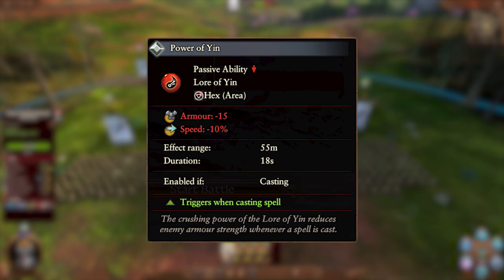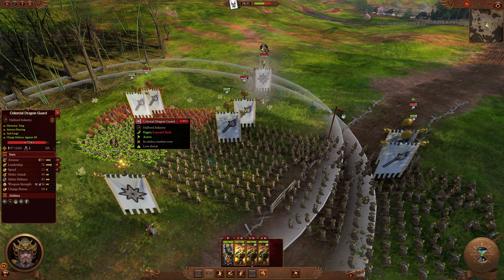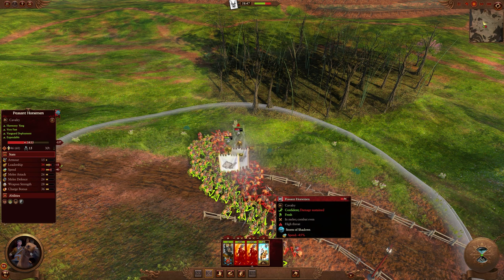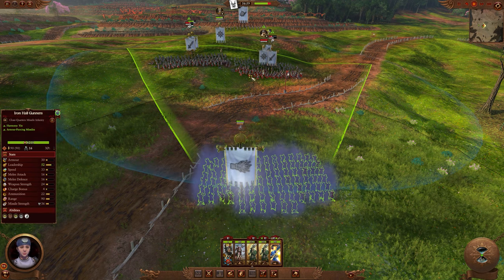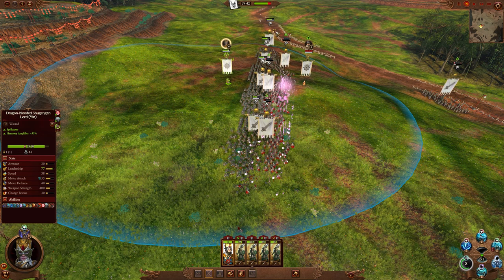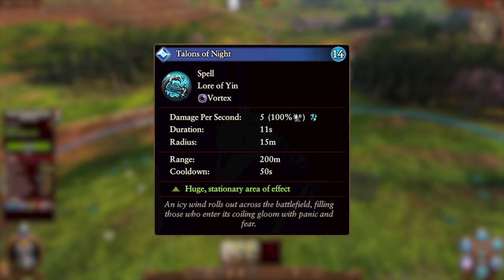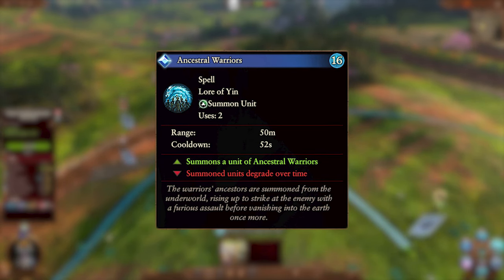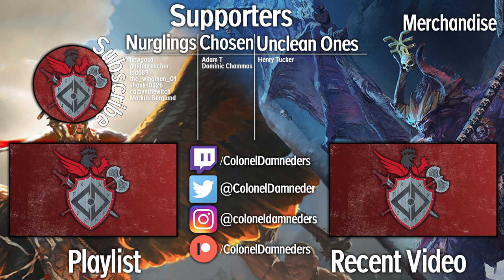Lore of Yin Spell Guide | Total War Warhammer 3